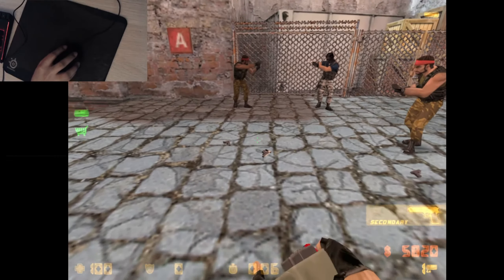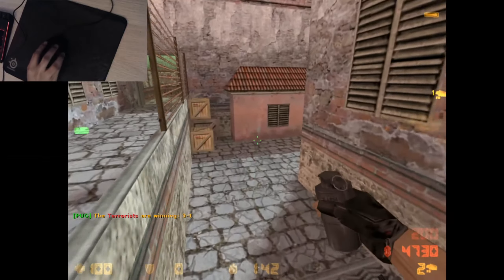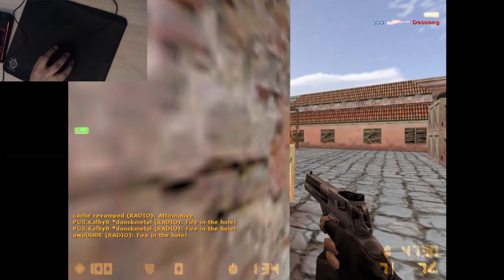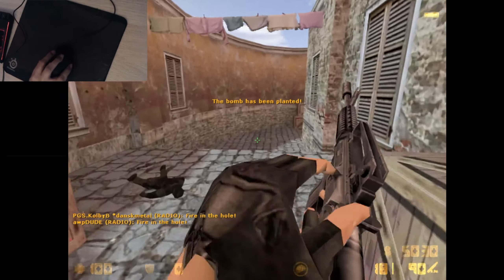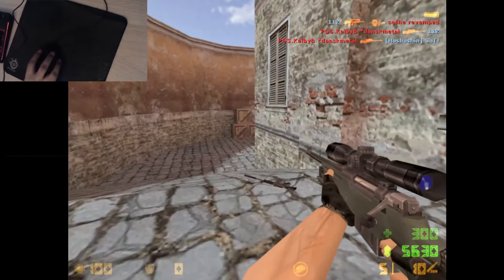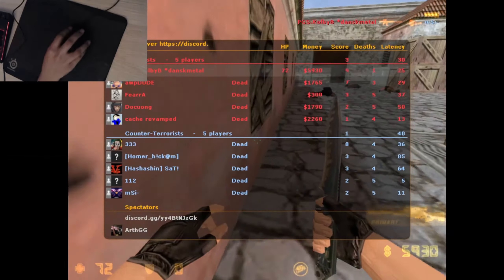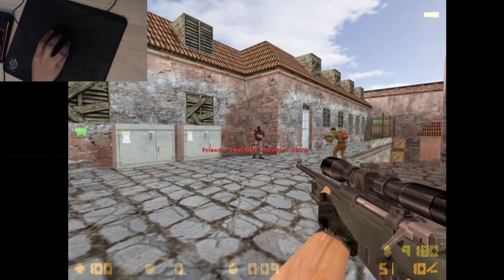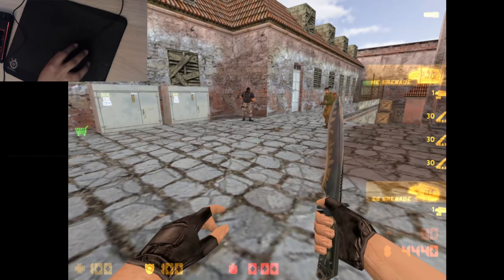CS1.6 1vs3 Force Buy Clutch Gameplay 2023